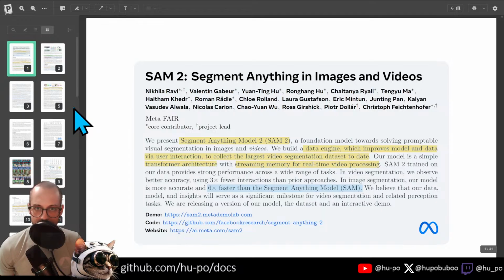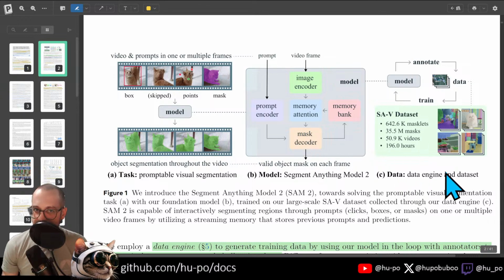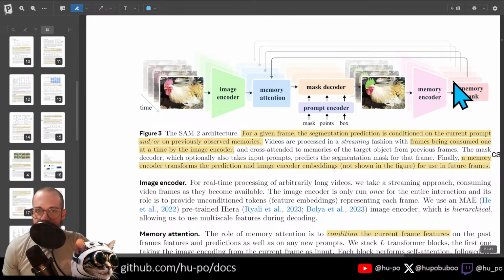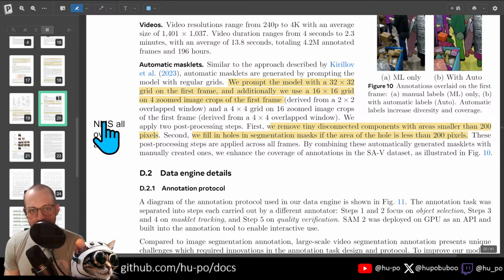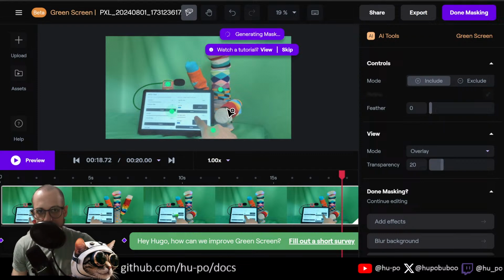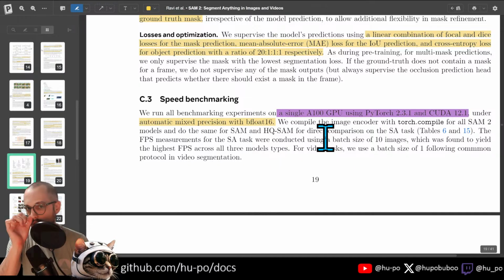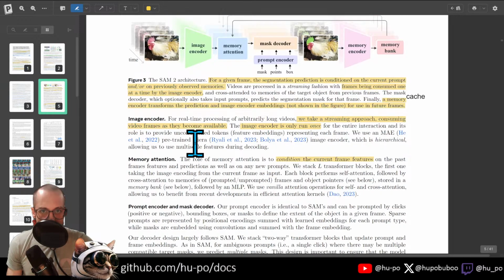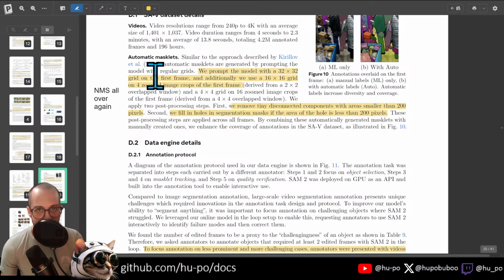SAM 2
SAM 2: Segment Anything in Images and Videos